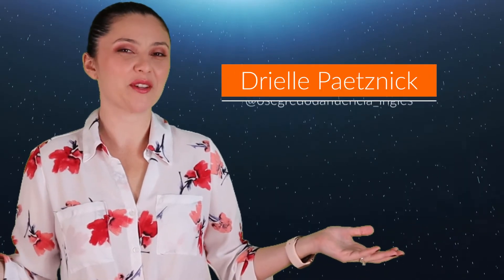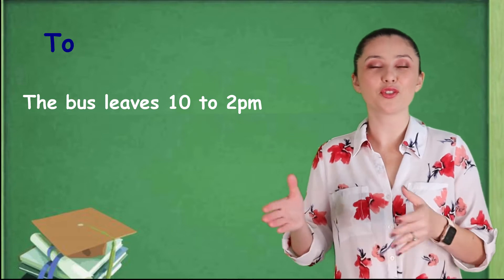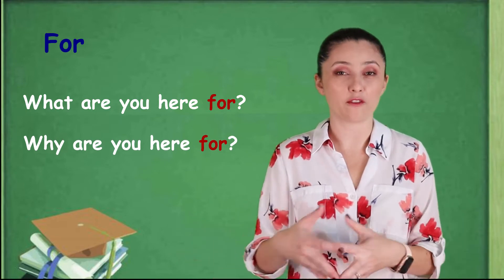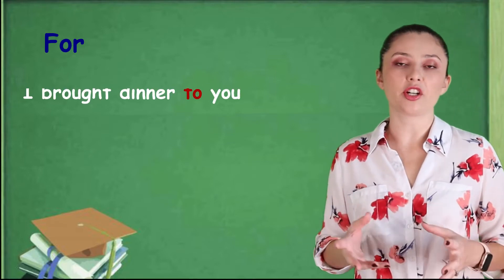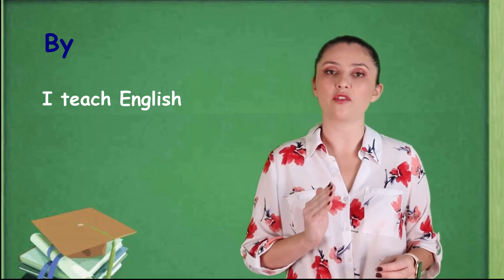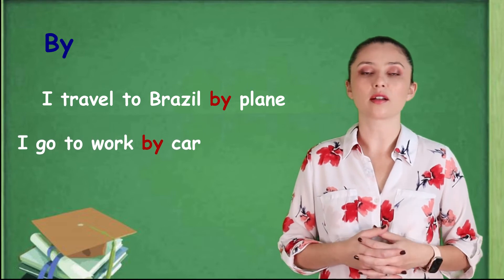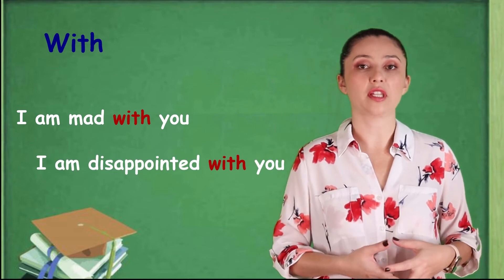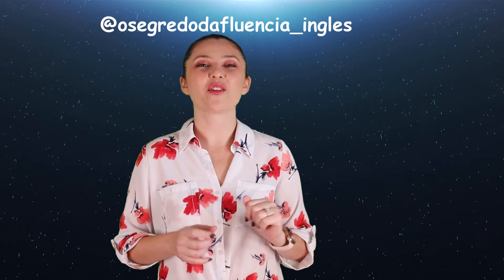English prepositions: To / for / By / with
Learn about the prepositions in English, in this video I explain about: For, to, by, and with and when to use them!

Thank you, next :)